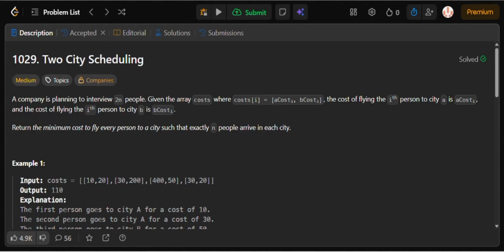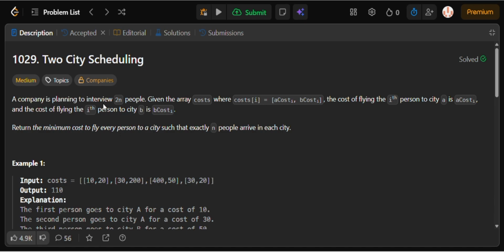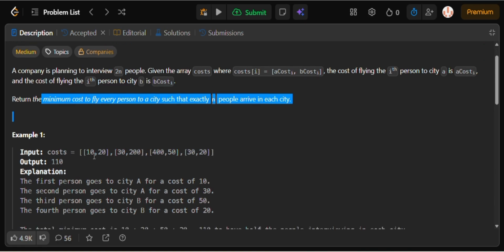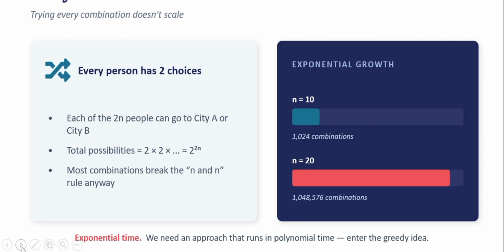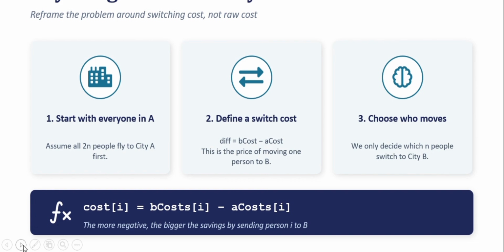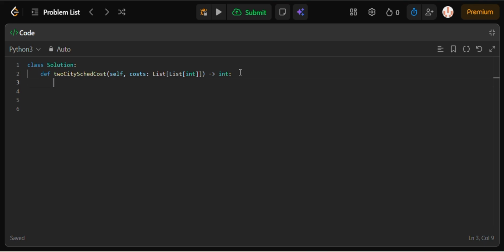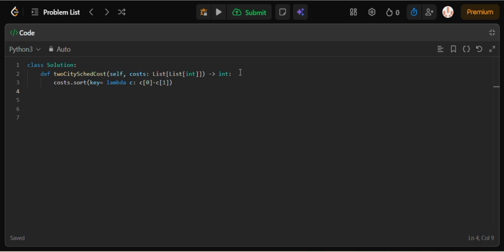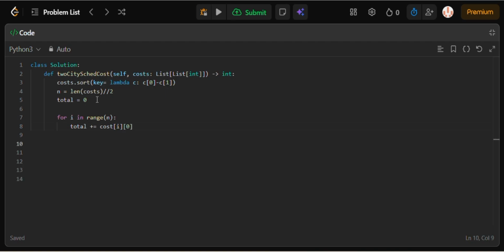LeetCode 1029 - Two City Scheduling | Greedy Solution Explained in Python | Coding Interview Prep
Welcome back to Tech With Hos!

In today's video, we solve LeetCode 1029 - Two City Scheduling using a powerful Greedy Algorithm.

You'll learn:
✅ How to identify the key greedy insight
✅ Python implementation explained line by line
✅ Time and Space Complexity Analysis
✅ Interview tips and problem-solving strategies

This problem is a great example of transforming a scheduling problem into a sorting problem using cost differences.

If you're preparing for coding interviews, competitive programming, A2SV, or improving your DSA skills, this video is for you!

💻 Problem: LeetCode 1029 - Two City Scheduling

Did you first think of Brute Force, Dynamic Programming, or Greedy?